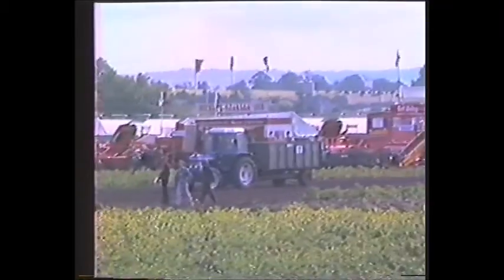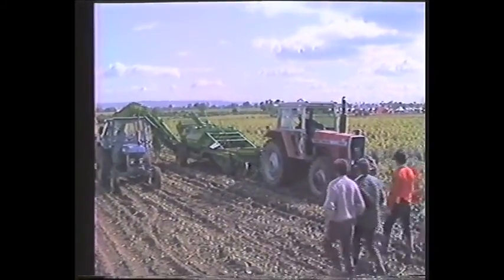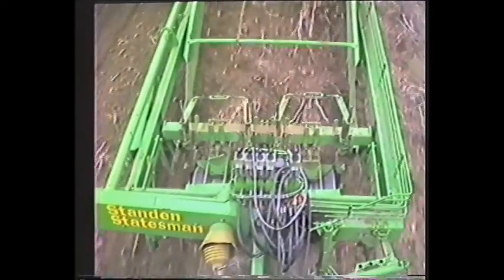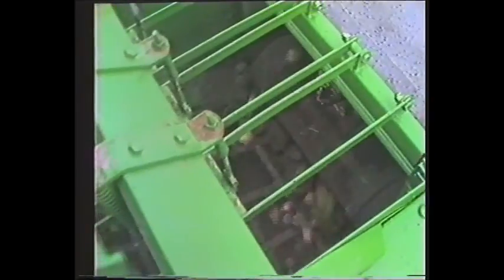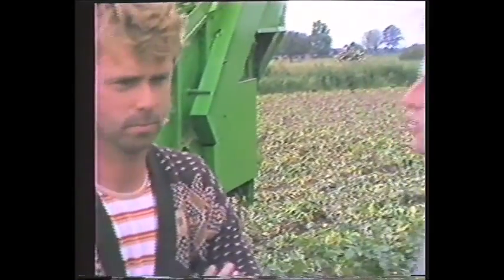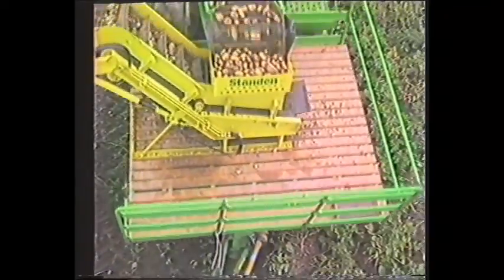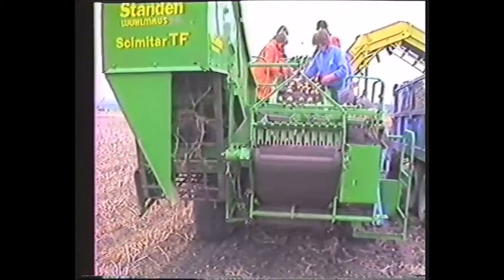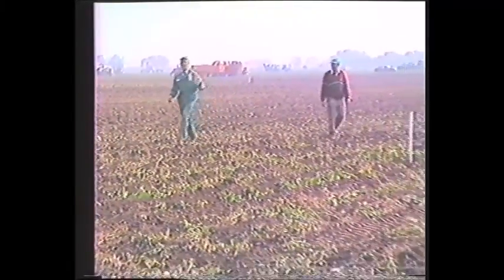Standen-Wühlmaus 1985 | Potato Harvester Launch | PMB UK Demonstration | Skipton-on-Swale Yorkshire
In 1985 Standen Engineering Ltd demonstrated the new Standen-Wühlmaus range of potato harvesters at a UK national potato harvesting and handling demonstration at Skipton-on-Swale, Yorkshire, England, organised by Oliver Statham at the Potato Marketing Board.

1985 was the big launch year for this new range and the event also marked the start of the company's transition from a major sugar beet machinery manufacturer, to becoming a producer of potato cultivating, planting and harvesting products.

The video also features David Young, a Lincolnshire potato grower from Friskney near Boston, in conversation with Alex Mathias, about the performance of the single-row Standen-Wuhlmaus Sabre TF, known on mainland Europe as the Wühlmaus 1033. Alex was Standen's Potato Project manager then, responsible for all aspects of the successful launch of the new Standen potato product division under the Standen-Wühlmaus brand.

The Standen-Wuhlmaus Sabre TF (Wühlmaus 1033) and Standen-Wühlmaus Scimitar TF, (Wuhlmaus 1733) single-row potato harvesters, both of which were imported fully assembled from Wühlmaus manufacturer Niewöhner.

Also demonstrated, the Standen-Wühlmaus Statesman (Wühlmaus 2311), a 2-row potato harvester which was manufactured by Standen under license, following negotiations with Bruno Niewöhner, owner of the potato harvester manufacturer Niewöhner GmbH Co KG Maschinenfabrik, Immelstrasse 170, 33335 Gütersloh-Avenwedde, Germany.

Standen went on to develop its own potato harvesters. After the fall of the Berlin Wall, Bruno Niewöhner, looking to expand his business, purchased the former Weimar potato harvester factory in Willich on the Lower Rhine. With 136 employees, the company built various Wuhlmaus products there. Bruno Niewöhner sold his company in 1997 to the Netagco Group from the Netherlands.

When Netagco went bankrupt in 2003, Hans Friesen took over, and Wühlmaus production continued with Heiner Pfeffer as production manager. The company was renamed WM-Kartoffeltechnik, and a new factory and potato technology centre was built in Geiselhöring, Pönning, Bavaria Germany. WM-Kartoffeltechnik was later sold to Ropa Maschinenbau in Sittelsdorf, Herrngiersdorf Germany in 2012. Ropa continued with potato harvester production with its first models based on re-engineered Wühlmaus machines.

Filmed and narrated by Andy Bone